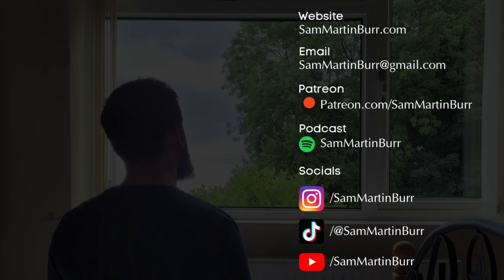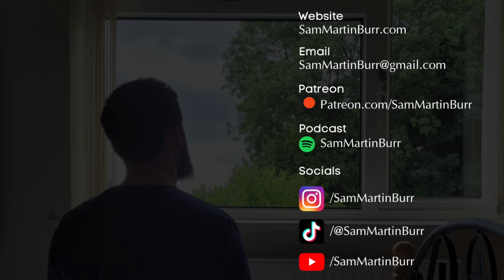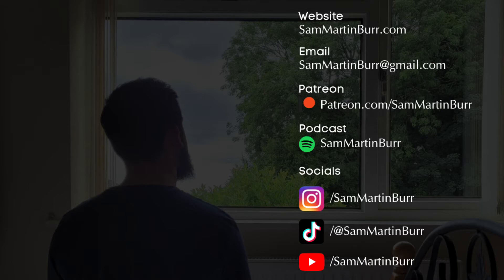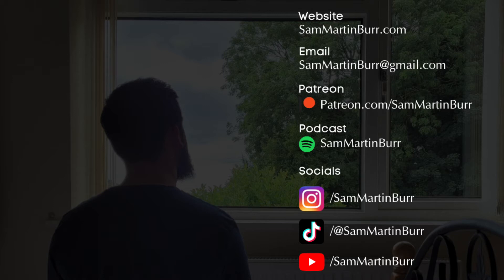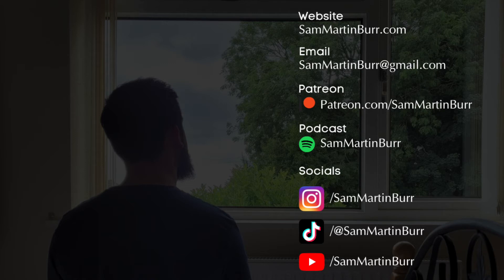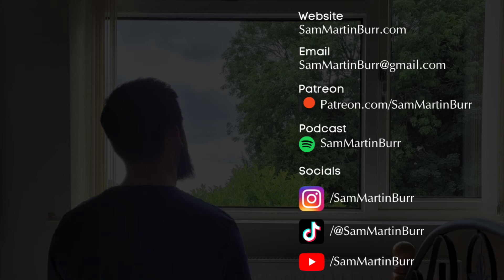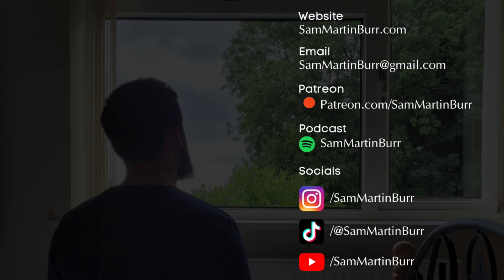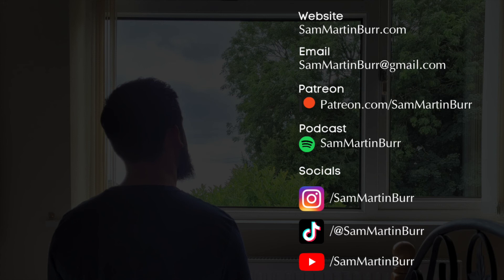"How Introverts Can Practise Speaking languages" The Sam Martin Burr Show #6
I'm an ISFJ-A personality type (I is for Introvert). How about you?

"I'm Sam and I believe in making Arabic texts accessible from day one for everyone"